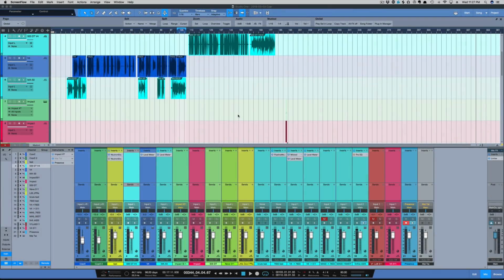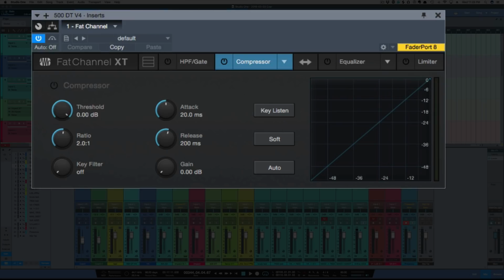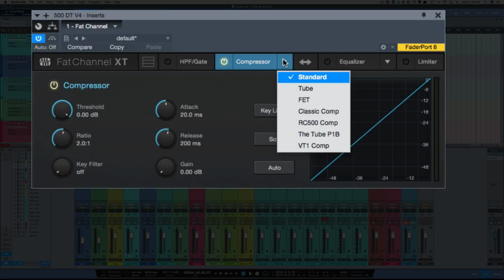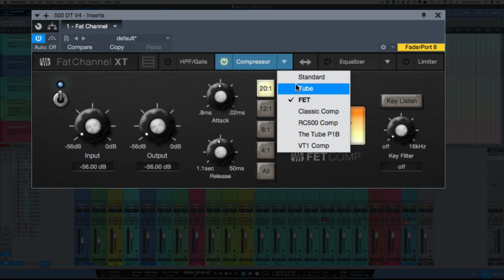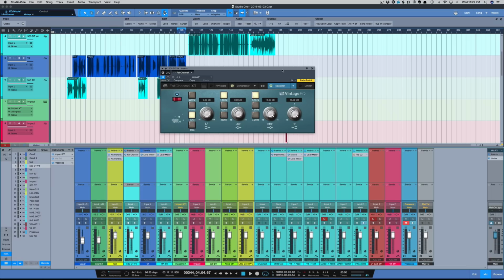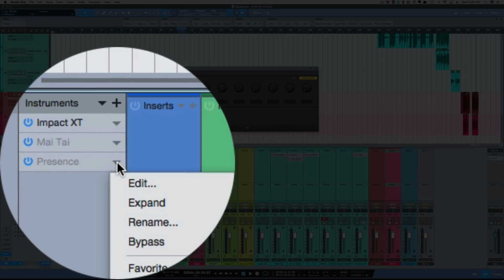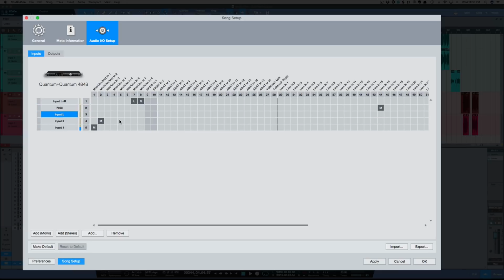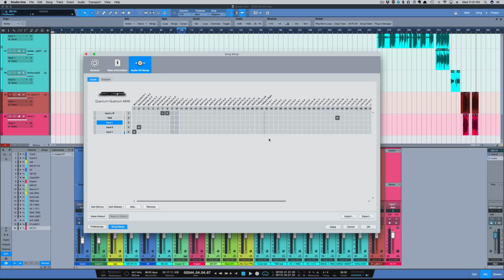3 Features Presonus Didn't Show Us In Studio One 4.5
This video shows 3 features that Presonus did not show in the reveal video of Studio One 4.5. Studio One 4.5 is a free update and adds 70 new features.